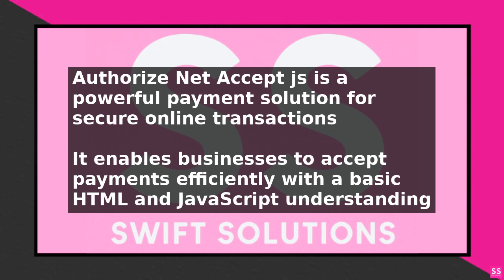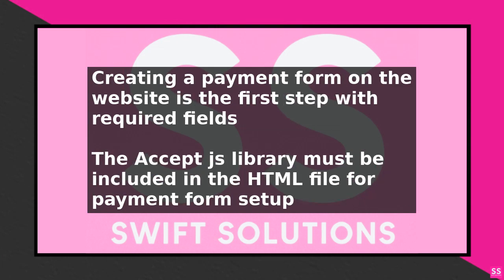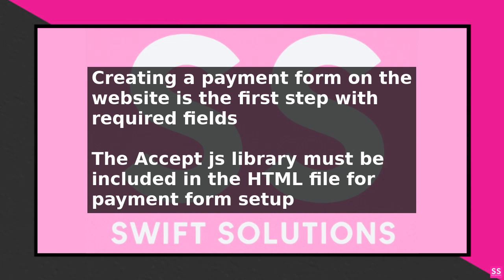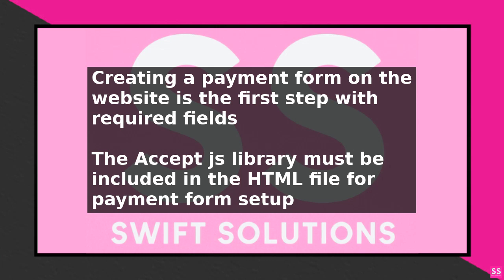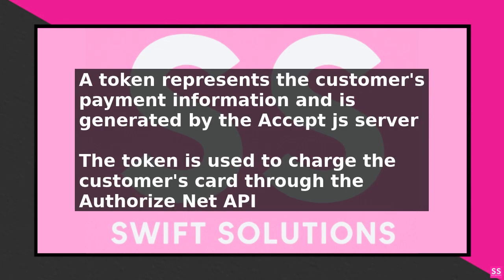Advanced Guide To Authorize Net Accept Js (2025)